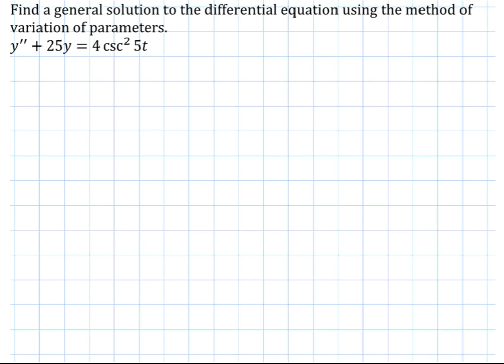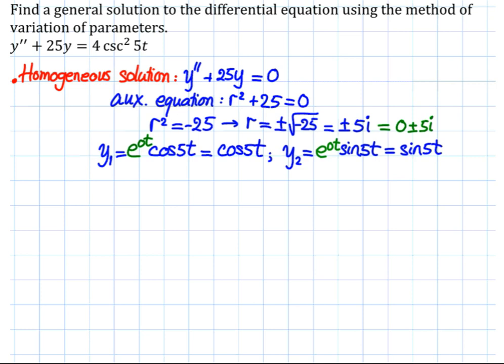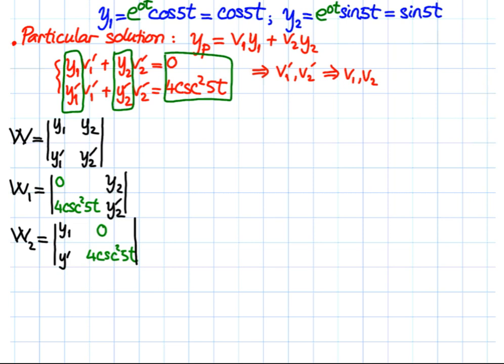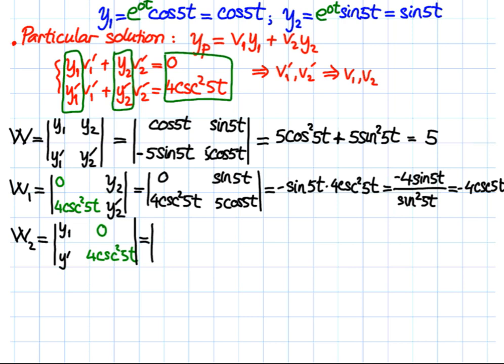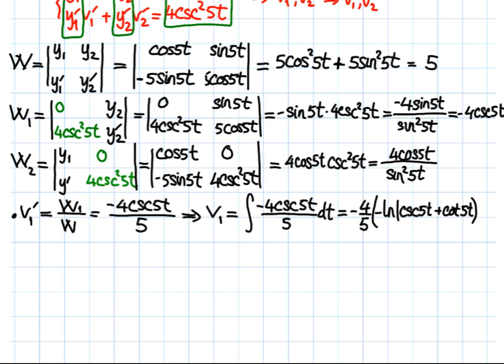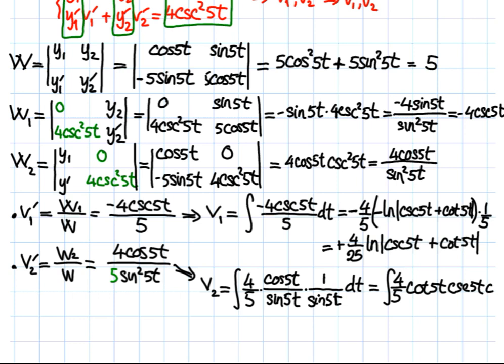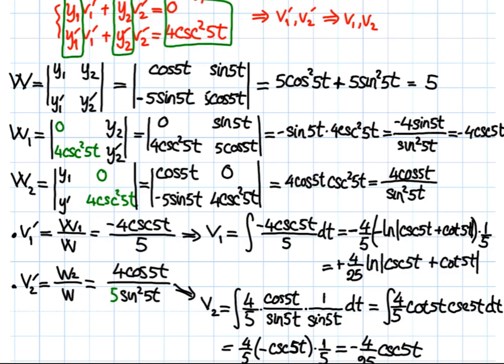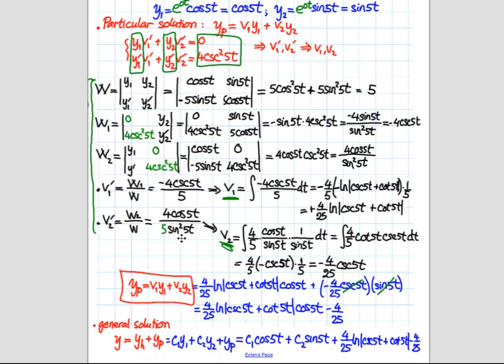2420 MTR 28